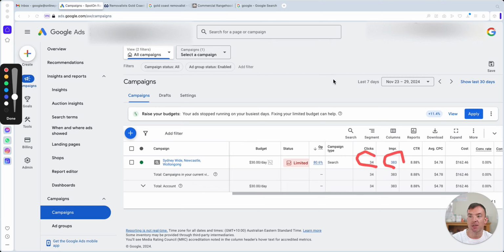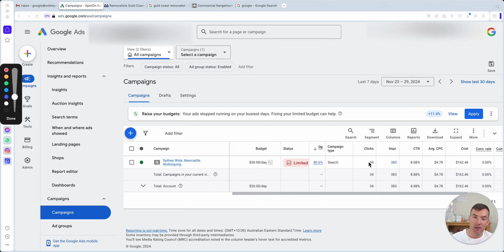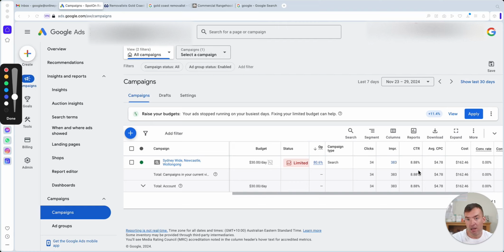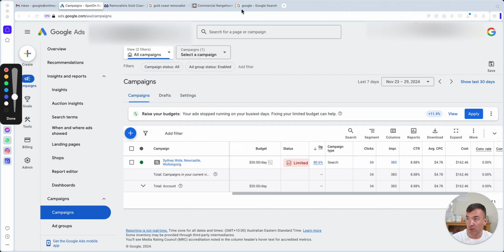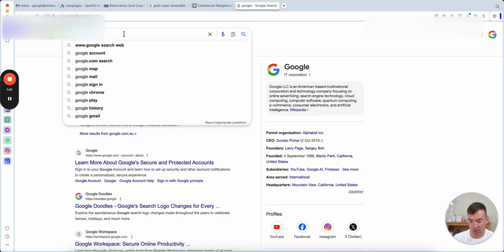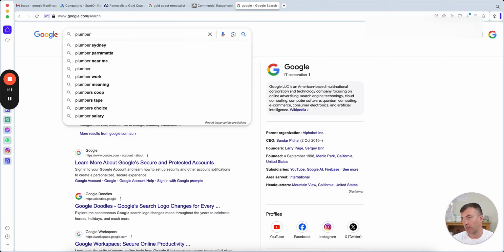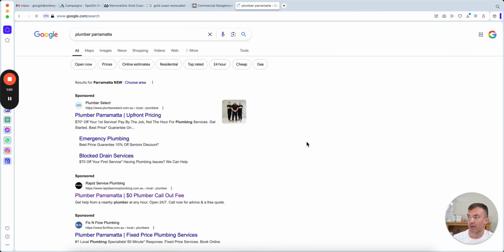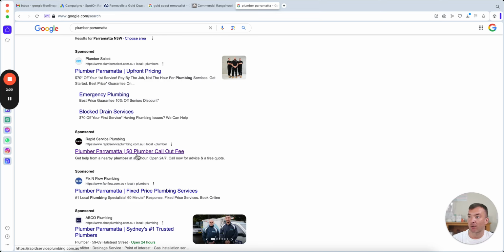Google Ads 101: Breaking Down Impressions and Clicks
Curious about what “impressions” and “clicks” mean in your Google Ads campaigns? In this video, we break down these two key metrics and explain how they impact your advertising performance. Learn the difference between impressions (how often your ad is shown) and clicks (how often users engage with your ad) to better understand your campaign’s success. Perfect for beginners looking to master Google Ads basics!